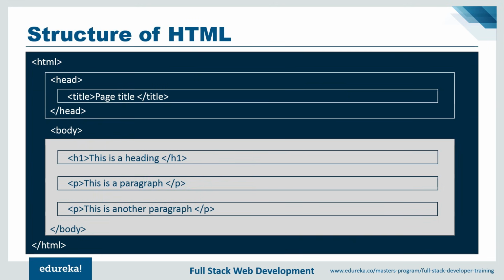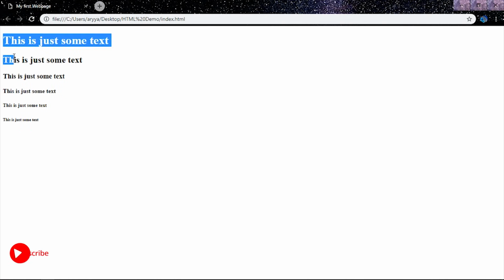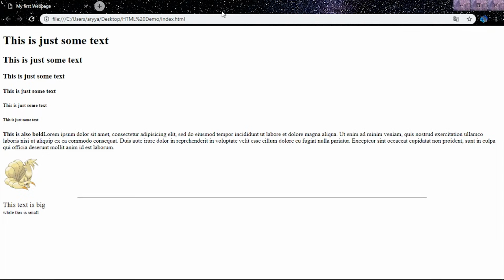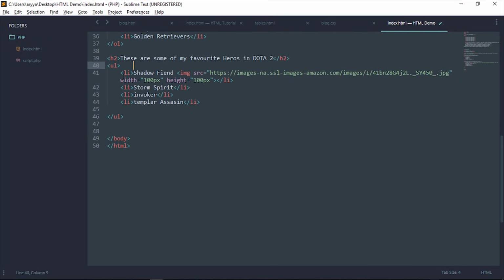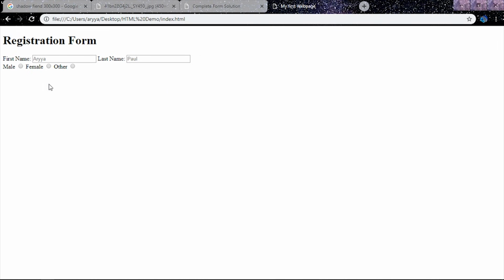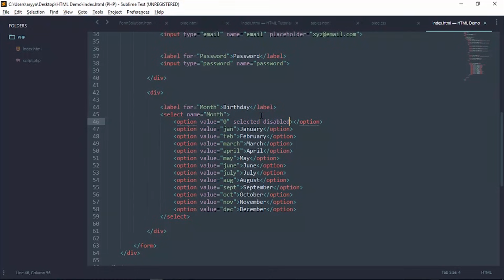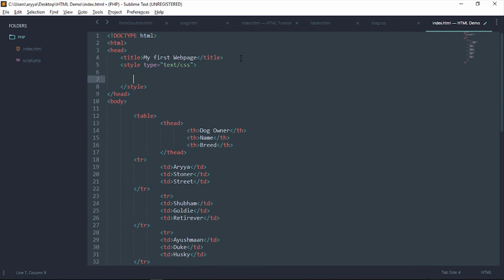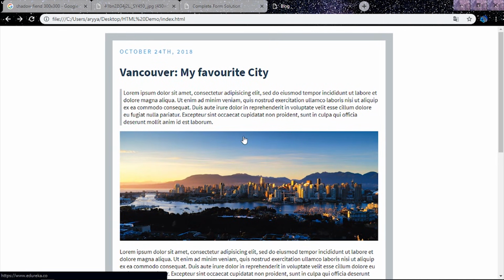HTML Tutorial For Beginners | Learn HTML In 30 Minutes | Designing A Web Page Using HTML | Edureka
This Edureka video on "HTML Tutorial" will provide you with a detailed and comprehensive knowledge about HTML. In this HTML Tutorial for Beginners you will learn HTML concepts from scratch and also how to create your first web page using HTML Tags. Below are the topics covered in this HTML Tutorial:

What is HTML?- 0:20
Structure of HTML- 1:03
Steps to Create a HTML Page- 1:55
Doctype Declaration- 3:33
Head Tag -  4:55
Paragraph Tag- 5:35
Image tag- 5:55
Line break(br) tag – 7:19
Text Style – 7:43
Horizontal line (hr) tag – 8:46
Link – 9:10
Lists – 9:51
Div Tag- 13:09
Forms- 13:45
Tables – 22:44
Blog- 25:31

Web Development Certification Training

About The Course:

It includes training on:
1. Web Development
2. jQuery, Angular
3. NodeJS
4. ExpressJs
5. MongoDB.

1. This is a 21 Week Instructor-led Online Course, 125 hours of assignment and 125 hours of project work
2. We have a 24x7 One-on-One LIVE Technical Support to help you with any problems you might face or any clarifications you may require during the course.
3. At the end of each course, there will be a project, post completion of that project you will be given a certificate